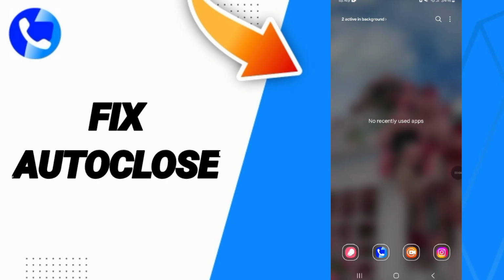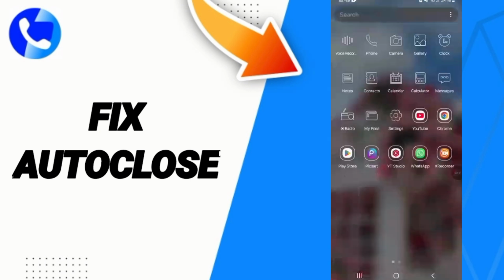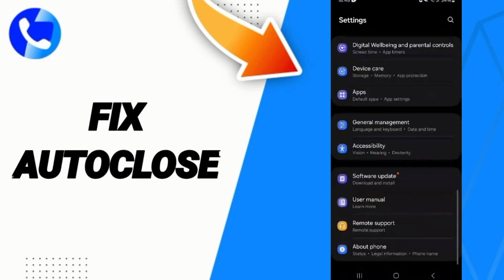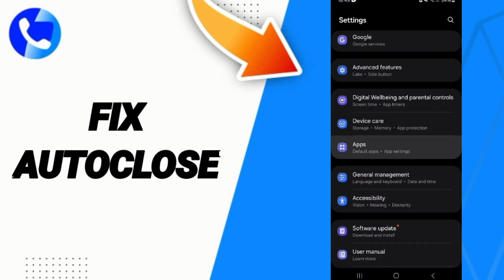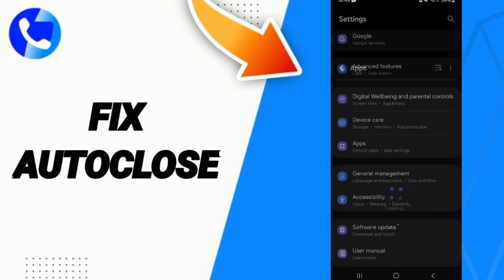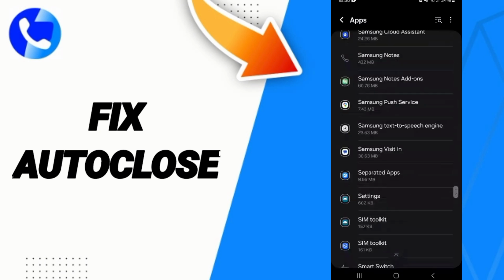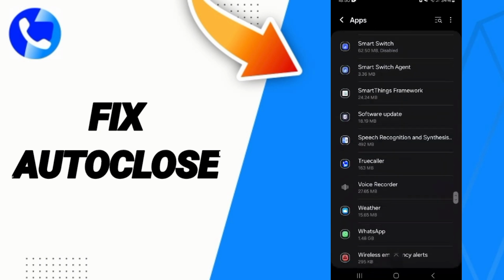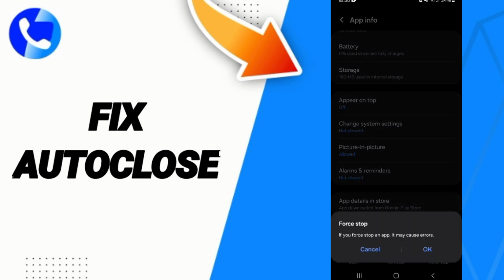How To Fix Autoclose On Truecaller App 2025